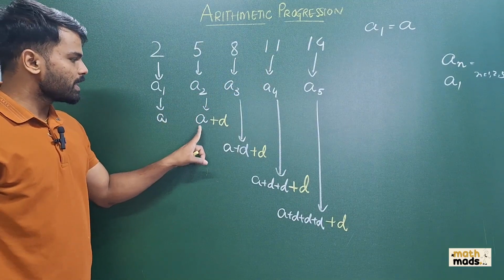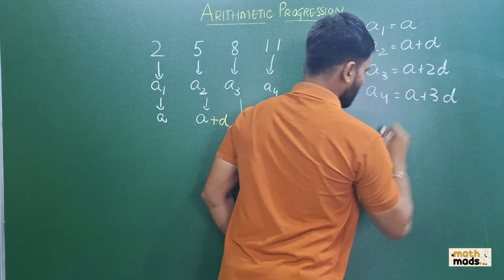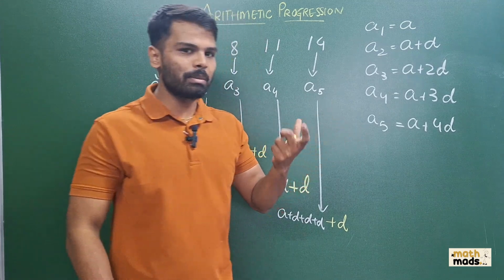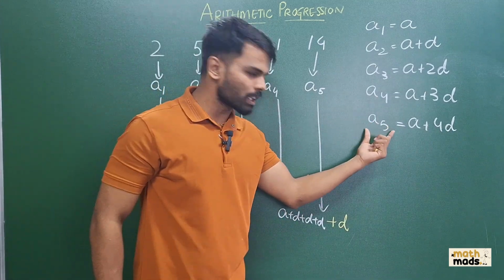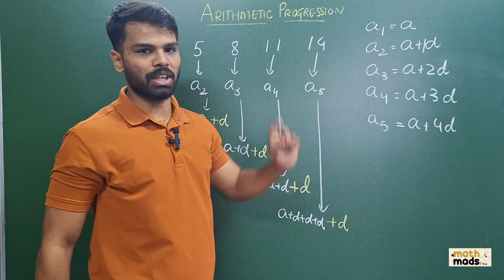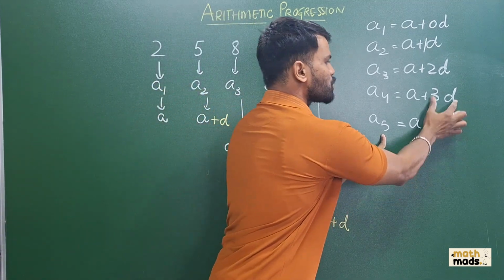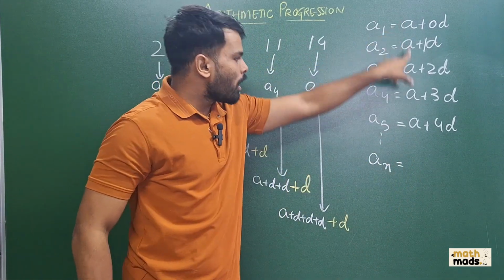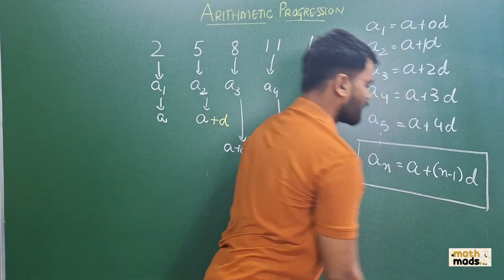Arithmetic Progression: Deriving the nth Term Formula | CBSE/STATE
Arithmetic Progression, often abbreviated as AP, is a sequence of numbers in which the difference between any two successive terms is constant. This constant difference is known as the common difference. For instance, the sequence 2, 5, 8, 11, 14 is an AP where the common difference is 3.

To derive the nth term formula for an Arithmetic Progression, we start with the first term (a₁) and the common difference (d).